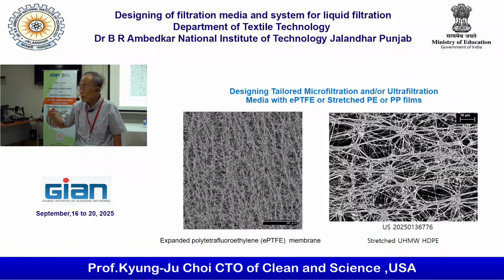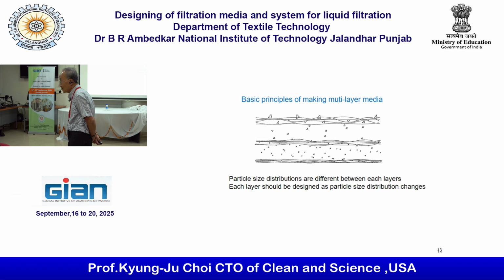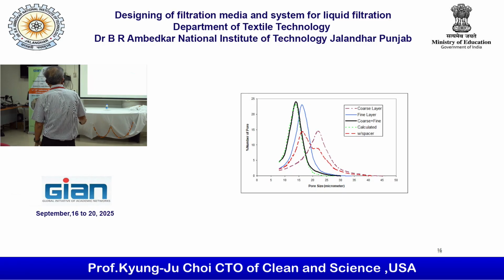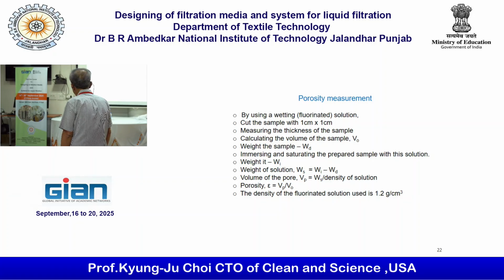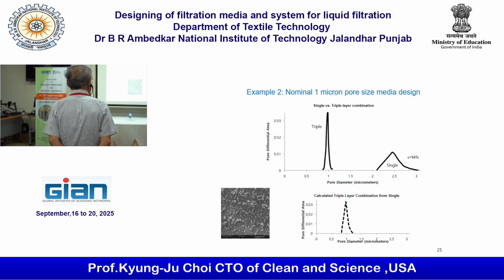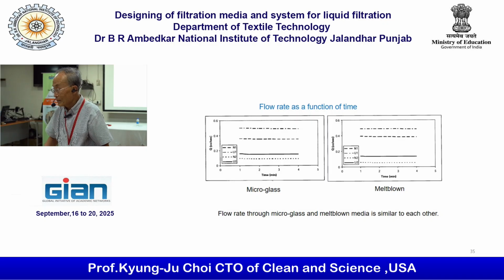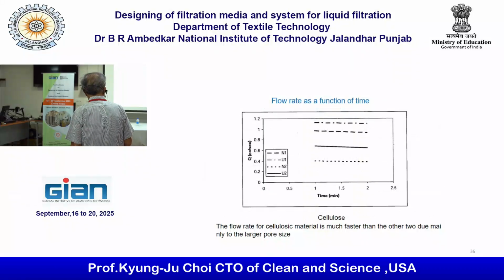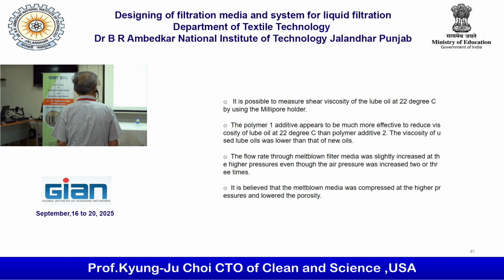L08 Designing filter media for liquid filtration